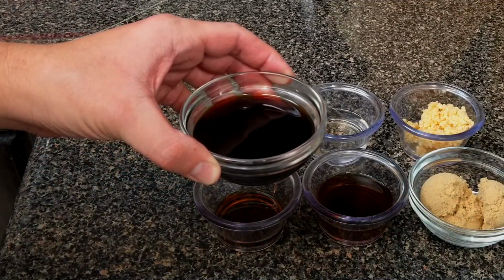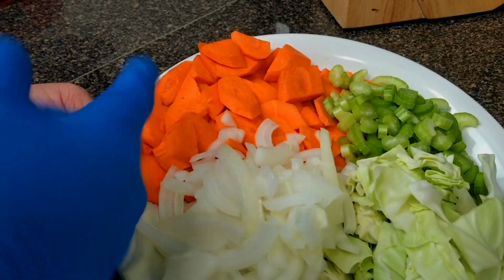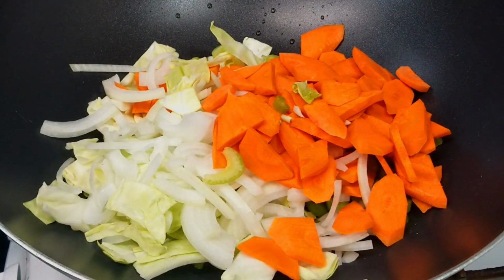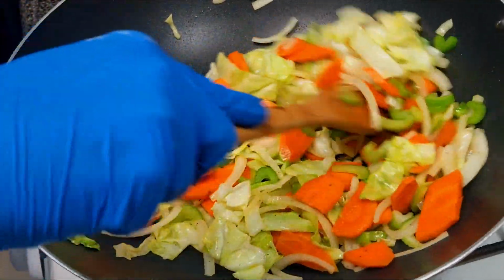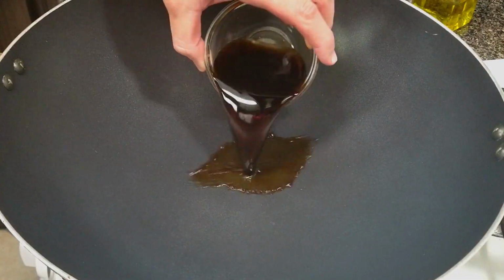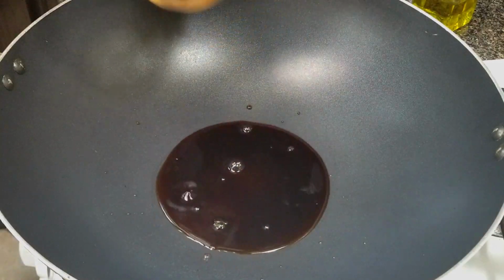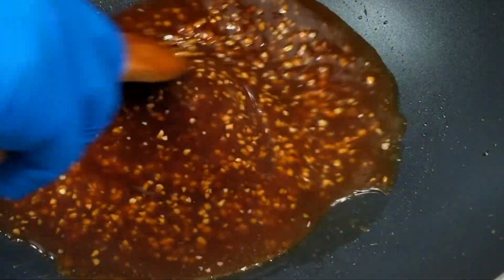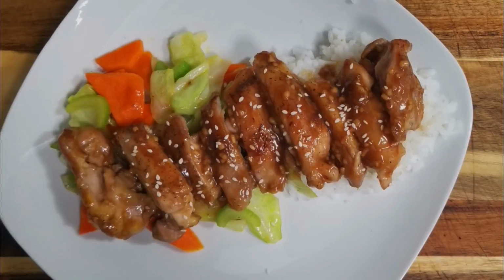How to make restaurant style Teriyaki Chicken - Homemade Chinese Food - Easy Recipes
They day I learned out to make restaurant style Teriyaki Chicken, I have a made it often since. Teriyaki chicken is really easy to do and comes out fantastic. There is honestly no reason for you to spend money when you can do it at home. Over the years, I have played with the recipe and added crushed Japanese chili flakes to give it a nice little kick of heat. But I always use the same sauce recipe every single time. Homemade Teriyaki chicken is family favorite, and nothing better than pleasing my family with some food they love. You need to try this recipe with your family and loved ones.
Recipe link down below and in comment section.
Also to see more recipes, go to my website cookingwithkirby.com

Twitter.com/cookingwithkirby @cookinwithkirby
Instagram.com/cookinwithkirby @cookinwithkirby
Facebook.com/cookingwithkirby @cookingwithkirby

Some awesome kitchen toys:
Anova Culinary Precision Cooker Sous Vide
Pioneer Woman Cowboy Rustic Acacia Wood Cutting Board
Cuisinart Forged Triple-Riveted 18-Piece Cutlery Set
Cast Iron Grill/Griddle
Nuwave Brio 10 quart Air Fryer
Nuwave Brio 6 Quart Air Fryer
Nuwave Brio 3 Quart Air Fryer
Kitchen Aid Stand Mixer
Kitchen Aid Meat Grinder Attachment
Crock Pot